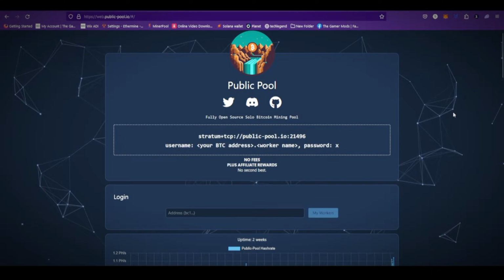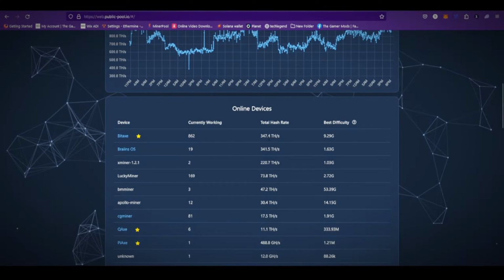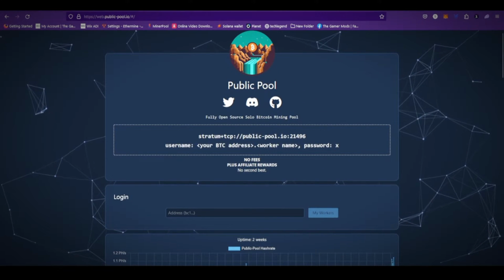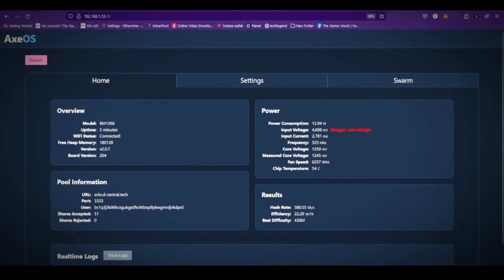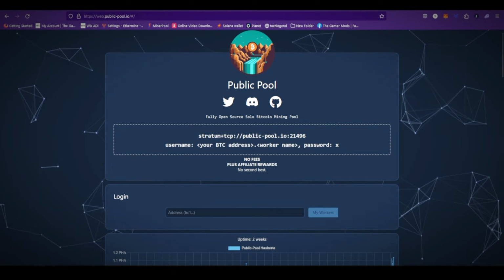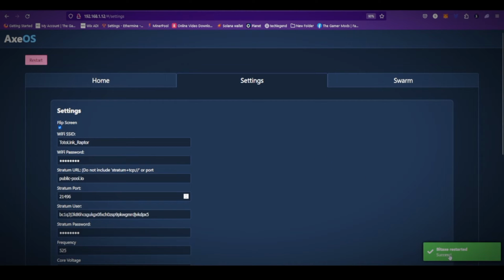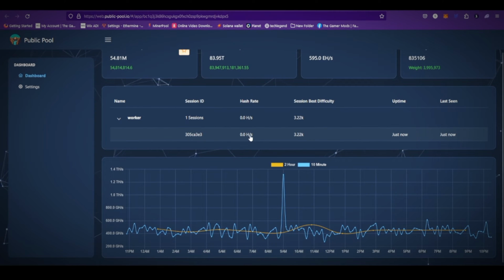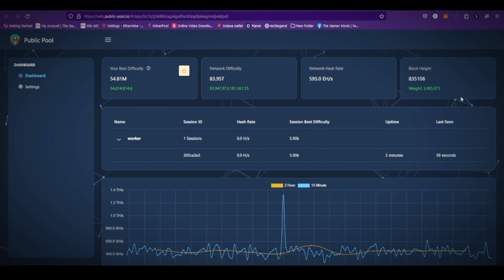How To Connect Bitaxe Miner on Public-Pool.io | Beginner's Guide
In today`s Video i`m going to show you step by step, How you can connect your Bitaxe 1366 Ultra or any Bitaxe Miner on Public Pool.io. Public-Pool is the Best Fully Open Source Solo Bitcoin Mining Pool. Enjoy the Video guys. 🚀 Thanks to team over at @DCentralTech for this Bitaxe Miner.

Use code:  RAPTORHIVE  Get $10 on Signup

RAPTOR MINING